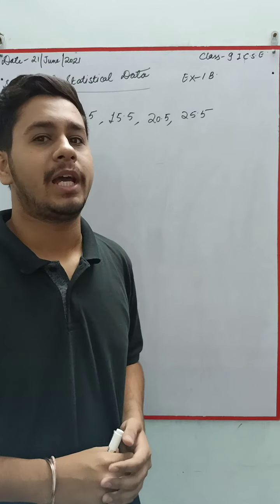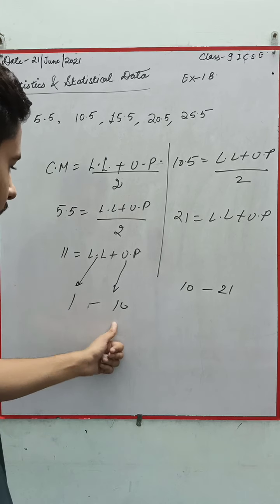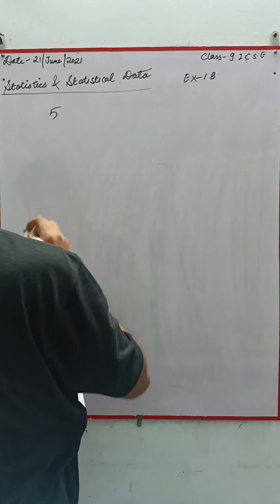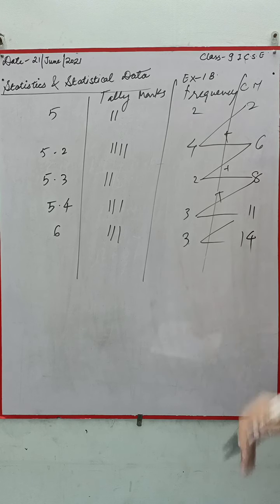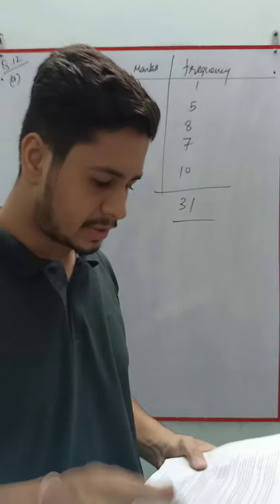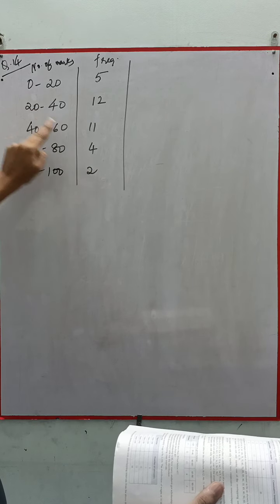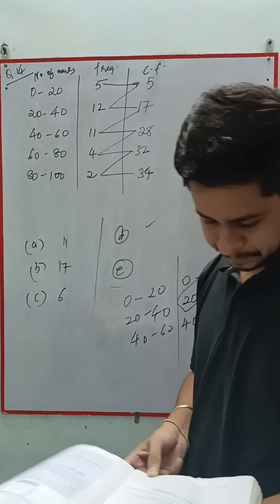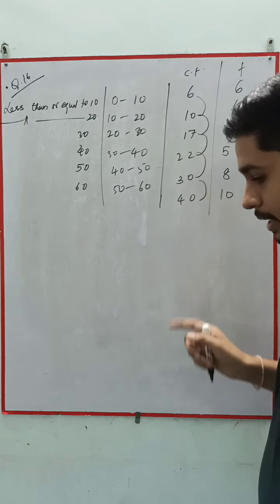CLASS - 9 ICSE STATISTICS AND STATISTICAL DATA PART - 4